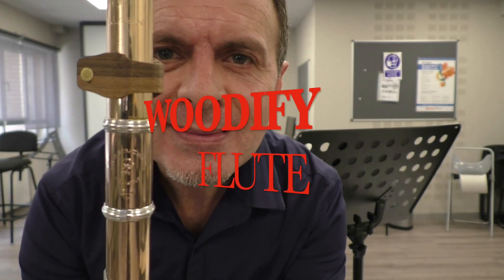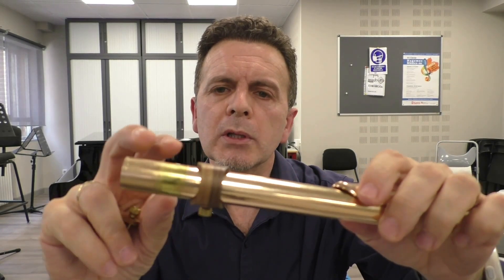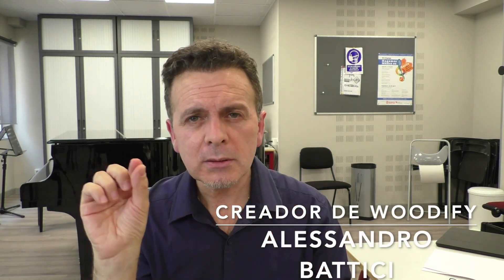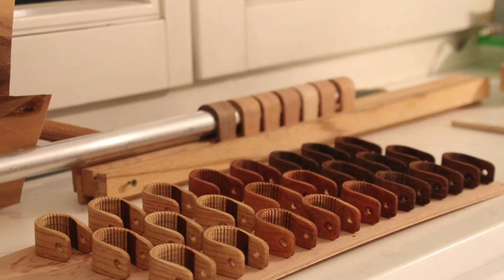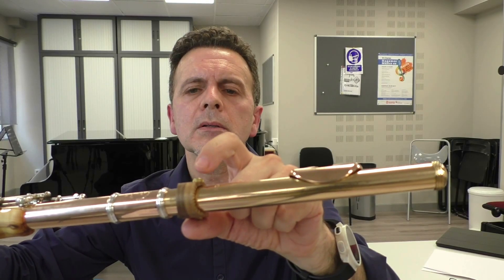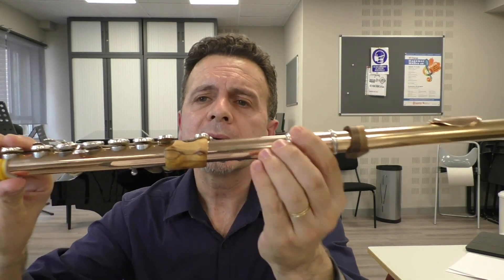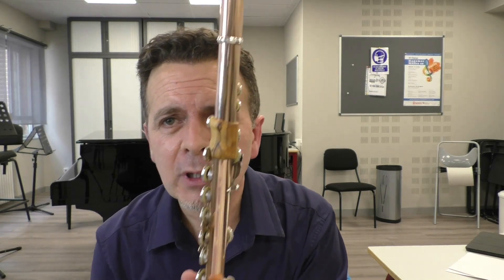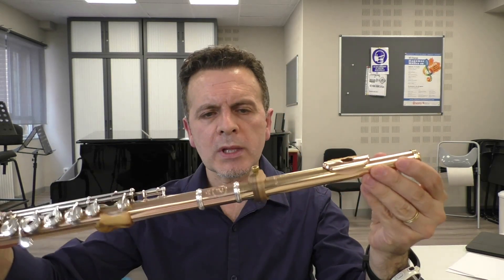Antonio Pérez nos deja sus sensaciones tras probar Woodify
Las cosas hay que probarlas, y eso es lo que le hemos pedido a nuestro amigo y colaborador Antonio Pérez (Bricoflauta) para con el nuevo accesorio de moda entre los flautistas: el Woodify

Esperamos que disfrutes del vídeo y que te animes a probarlo.